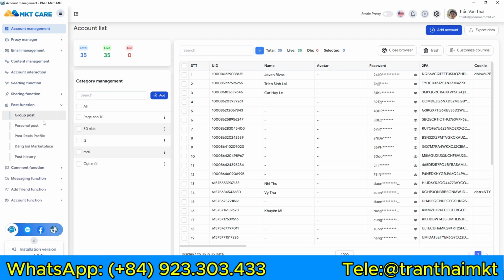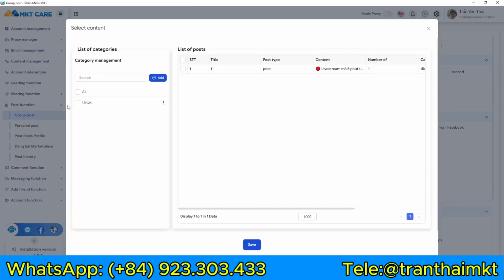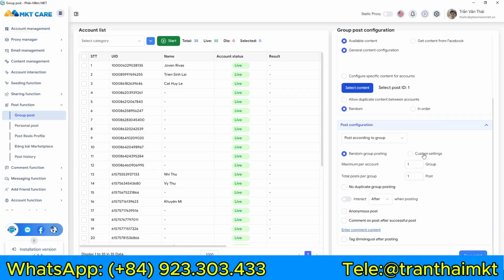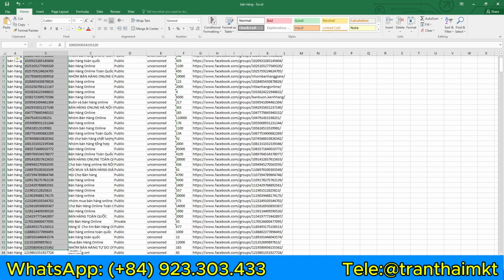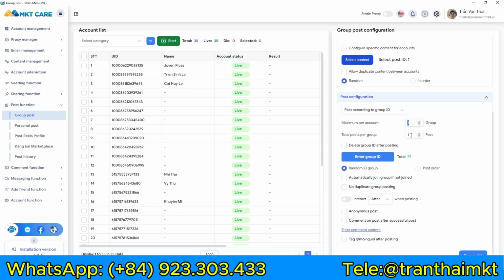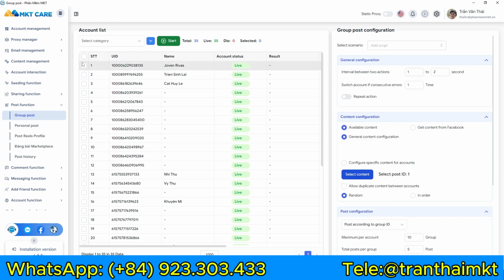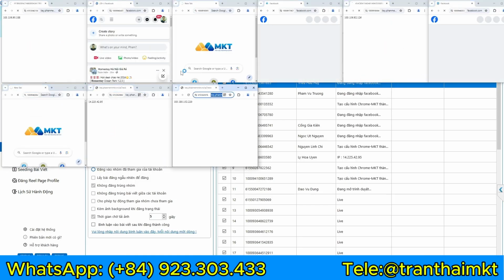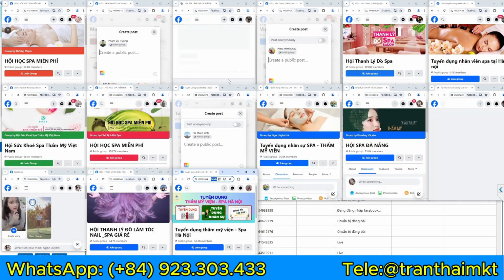How To Auto Post Multiple Facebook Group | Auto Post Multiple Facebook Groups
Looking for a way to save time by posting to multiple Facebook groups at once? In this video, I’ll walk you through how to automatically post to multiple Facebook groups — completely, simple, and effective.
✅ No complicated software required
✅ Step-by-step tutorial
✅ Perfect for sales, marketing, and boosting engagement